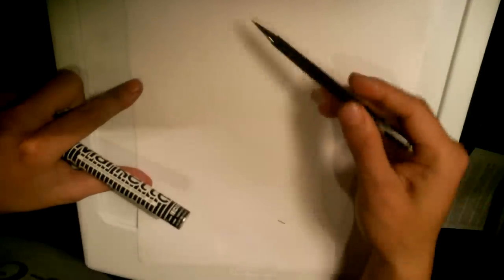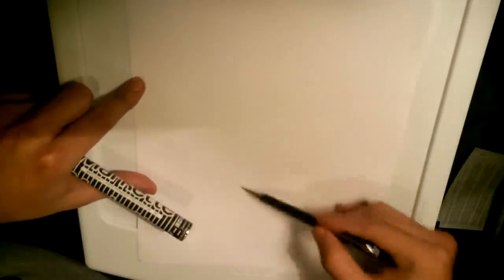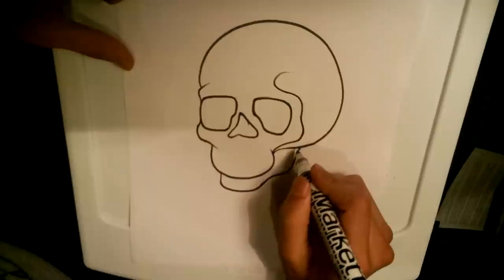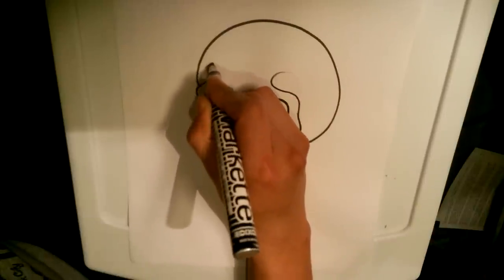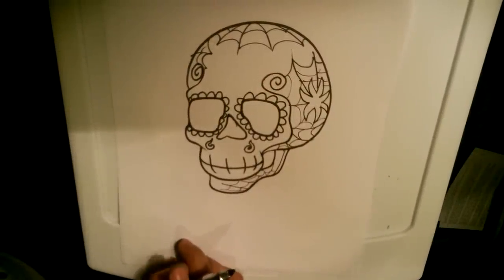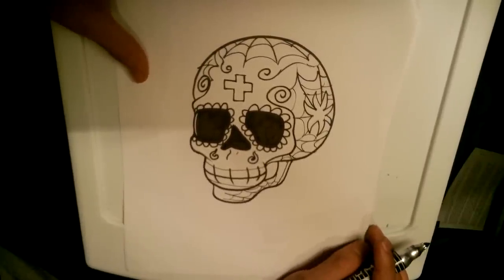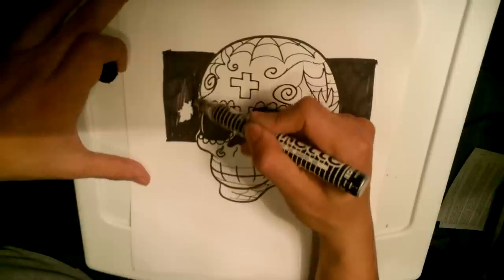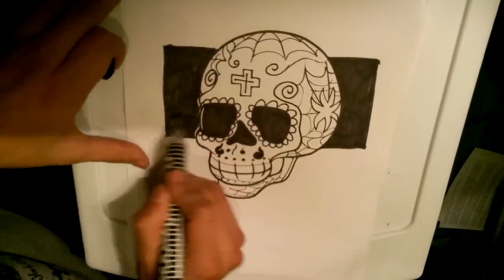How to Draw a Sugar skull - Skull drawings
OR

OR